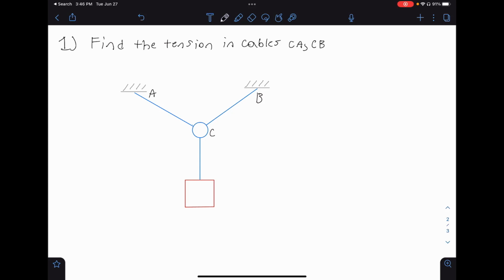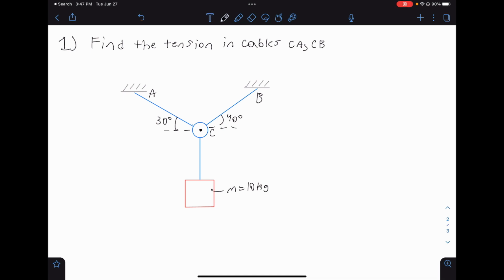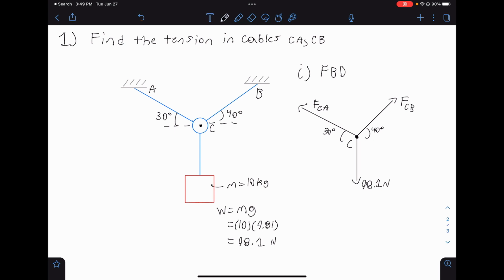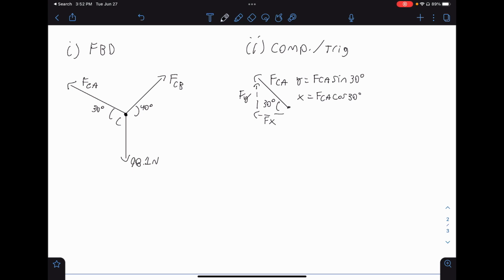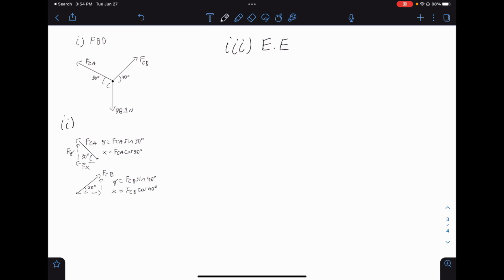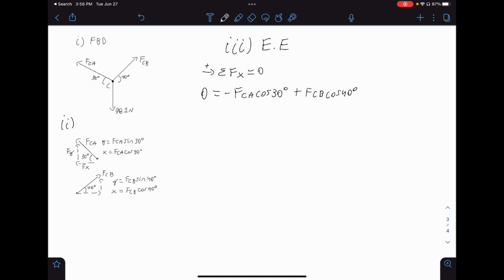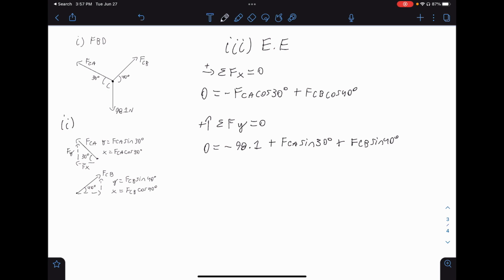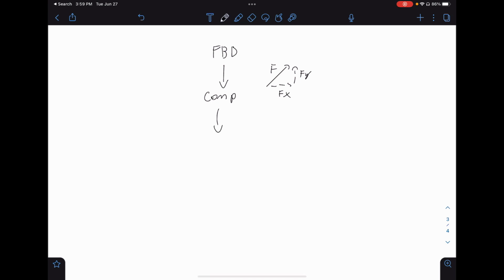Equilibrium of a Particle in 2D | First Example | Part 2/3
I cover an easy example regarding the equilibrium of a particle in 2D using the theory learned in Part 1/3.